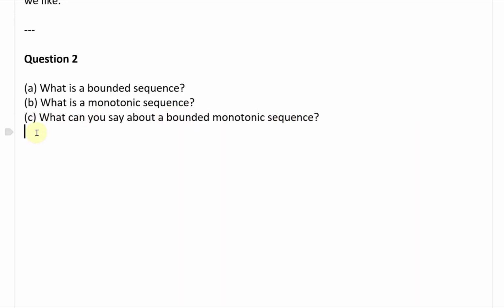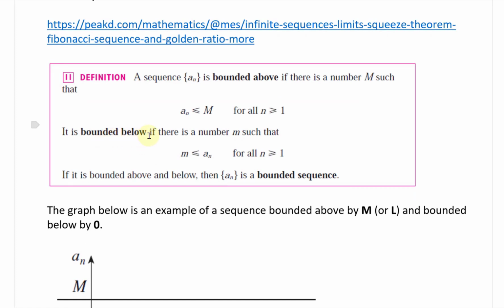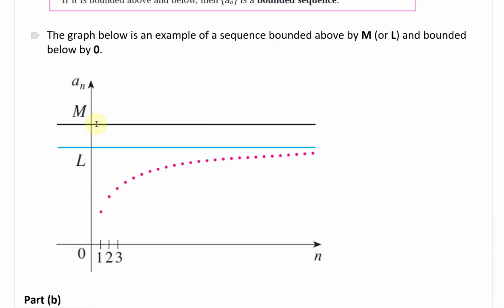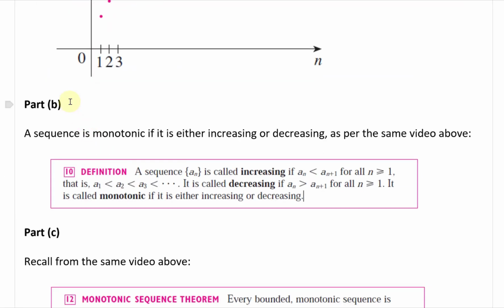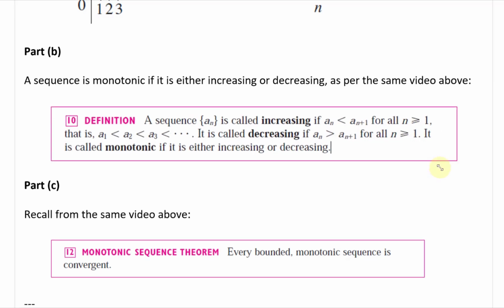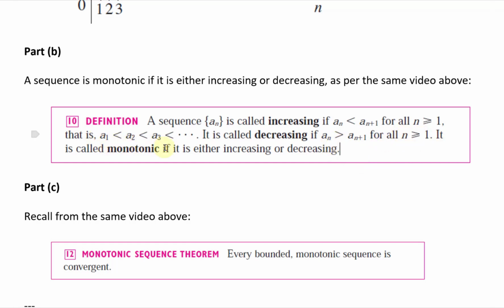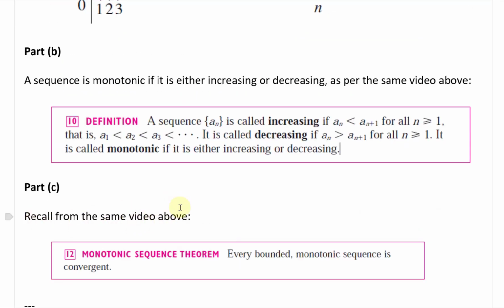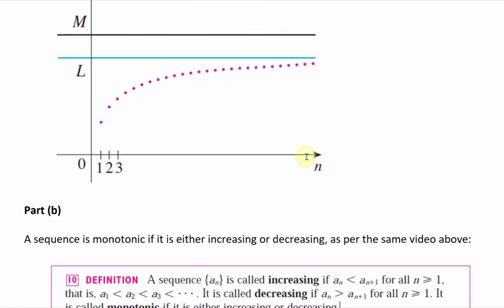Review Question 2: Monotonic Sequence Theorem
In this video I review bounded and monotonic sequences as well as the monotonic sequence theorem. A bounded sequence is one in that is bounded above and bounded below. A sequence is bounded above if there is a number that is less than every term in the sequence. Likewise, a sequence bounded below is if there is a number that is larger than every term in the sequence. A monotonic sequence is either always increasing or always decreasing. The monotonic sequence theorem, which I covered in my earlier video, states that a bounded, monotonic sequence is always convergent.

The timestamps of key parts of the video are listed below:

- Question 2: 0:00
- Solution to (a): Bounded sequence: 0:22
- Solution to (b): Monotonic sequence: 1:33
- Solution to (c): Monotonic sequence theorem: 2:51